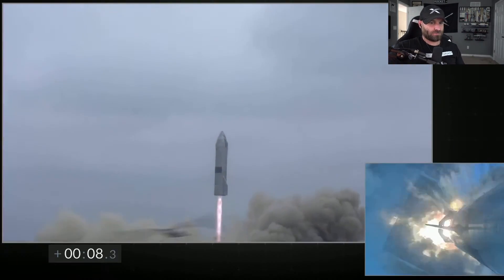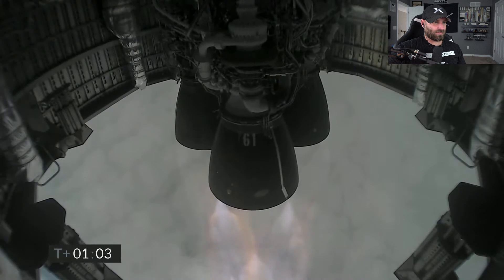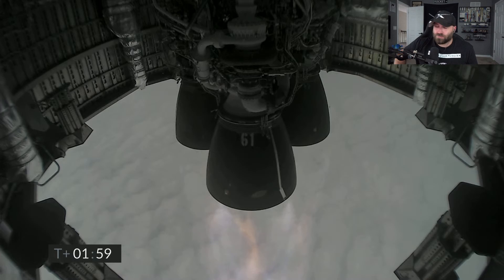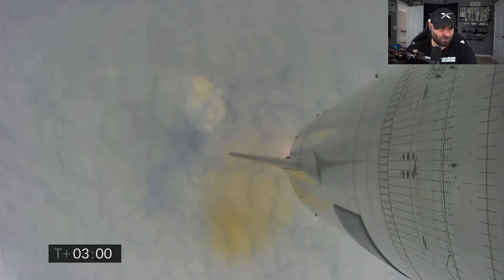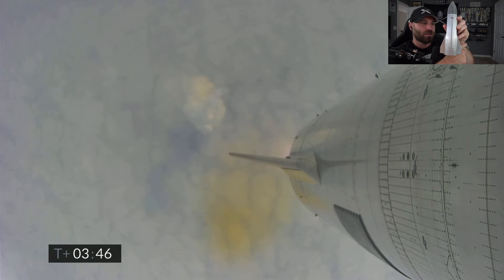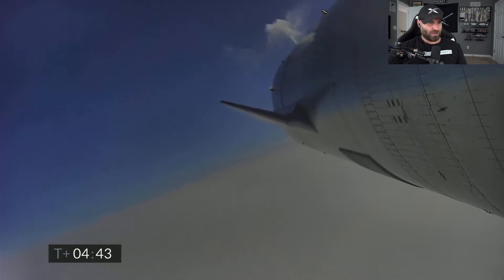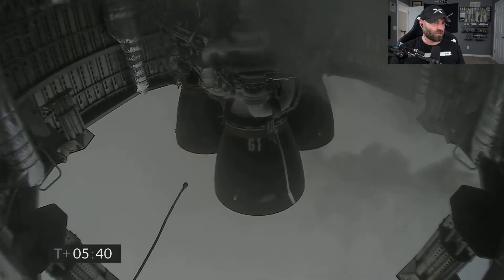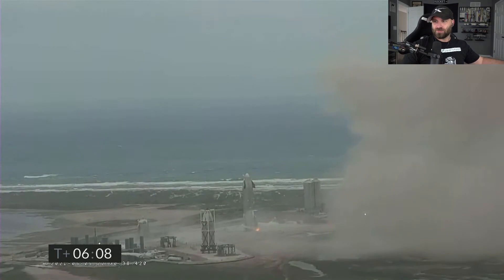SpaceX's Starship Nails First Landing (without exploding) | Reaction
On May 5th, SpaceX launched Starship SN15 to an altitude of 10 km from Starbase, TX and successfully landed the rocket on the pad. SN15 is just one of a series of test vehicles for SpaceX's Mars spaceship.